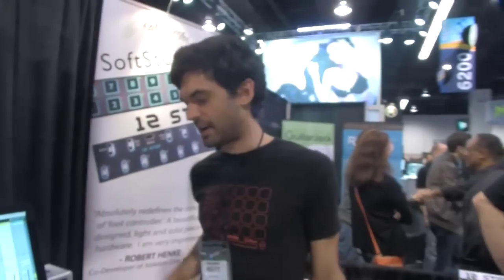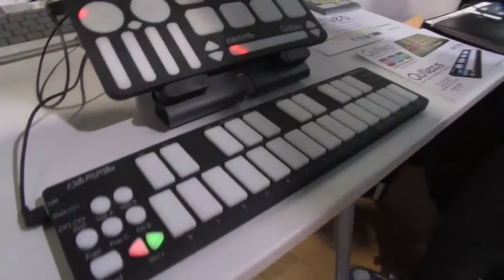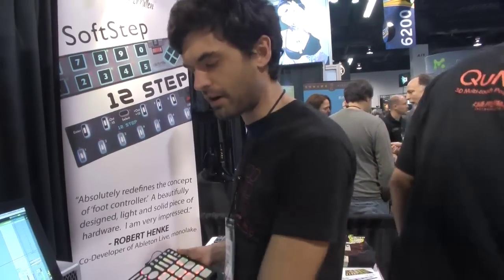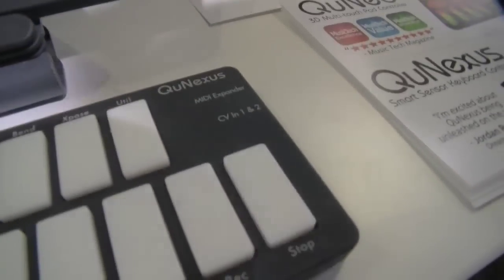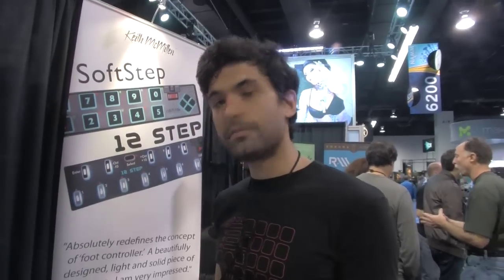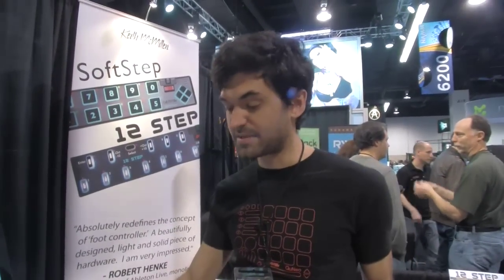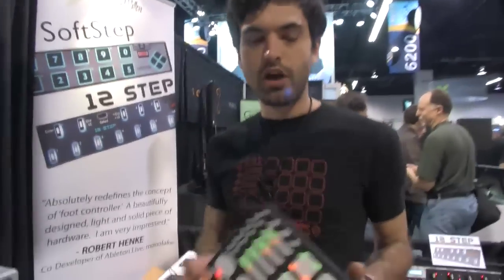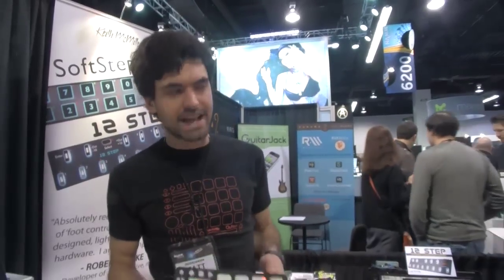WNAMM13: Keith McMillen QuNExus Video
WNAMM13: Keith McMillen QuNExus Video We take a look at another kickstarter hit at Winter NAMM 2013